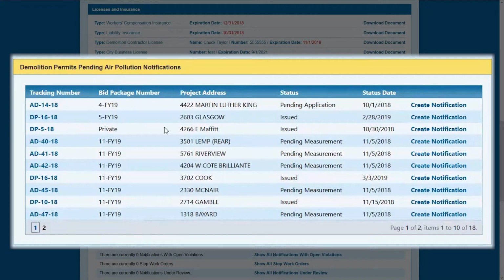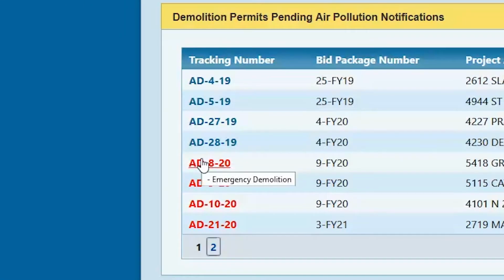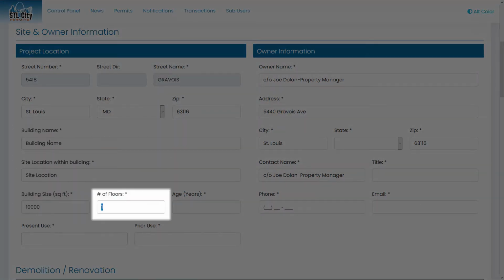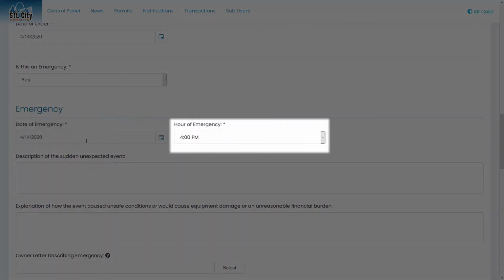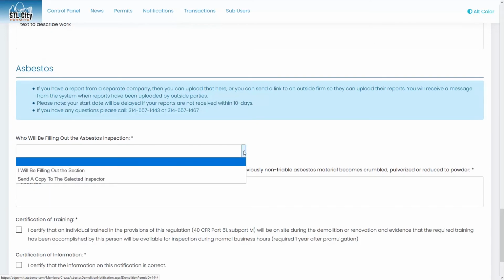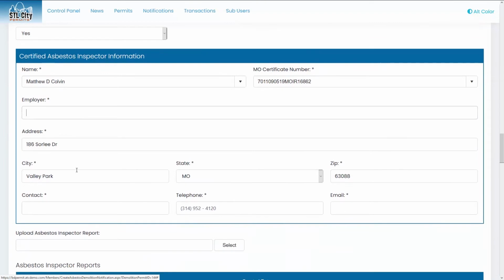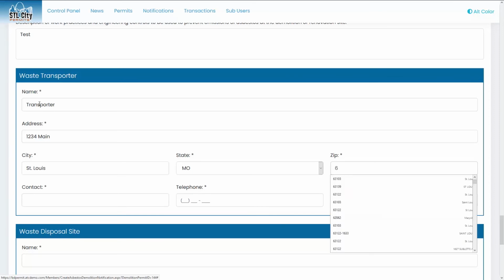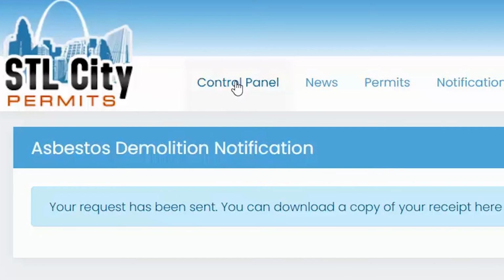STL City Permits - Demolition Notification for Air Pollution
Demolition Contractors can now submit a Notification to the Air Pollution section by using the link that can be found on their homepage